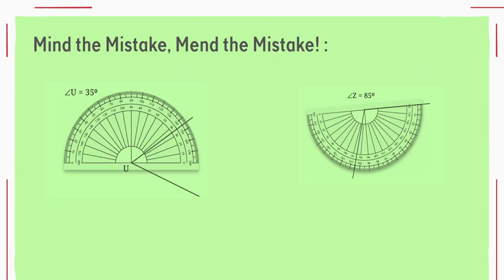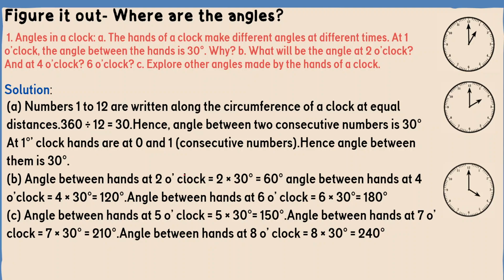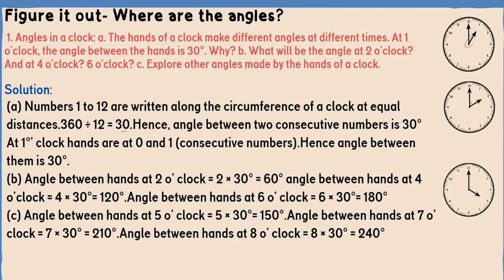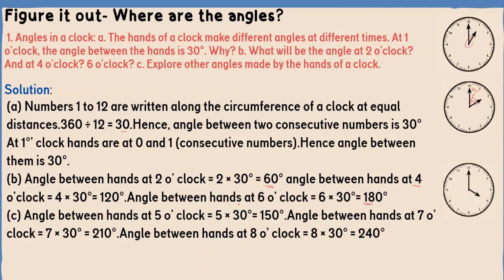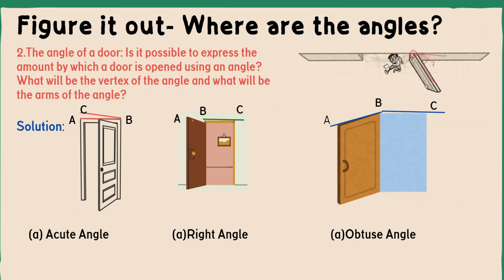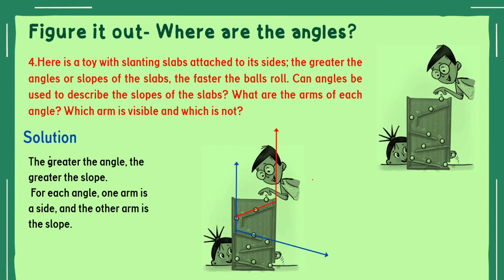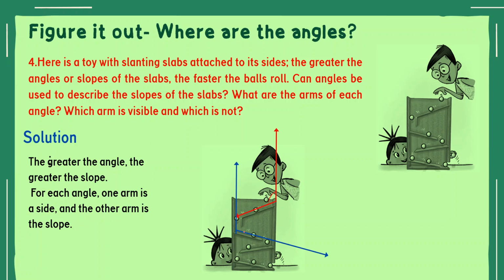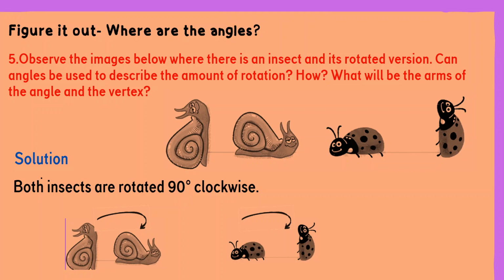Lines and Angles Class 6 - Examples of Measuring Angles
Chapter – 2
Grade – 6
2.9.1 Examples of Measuring Angles

Content Details:
00:00 Introduction
01:11 Figure it out- Question 1
03:08 Figure it out- Question 2
03:53 Figure it out- Question 3
04:28 Figure it out- Question 4
05:54 Figure it out- Question 5

Chapter 2
Lines and Angles
2.9.1 Examples of Measuring Angles